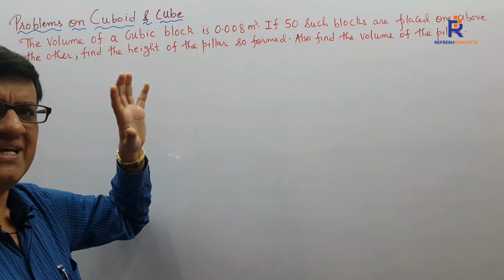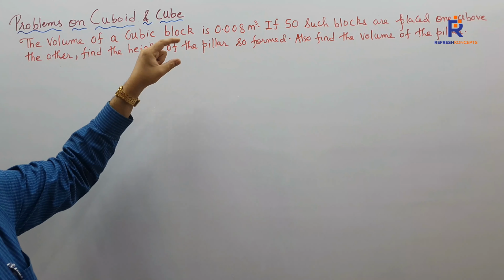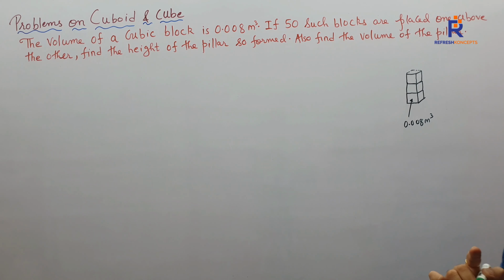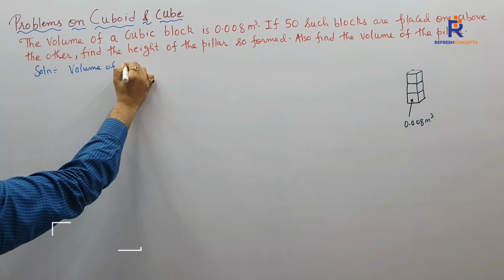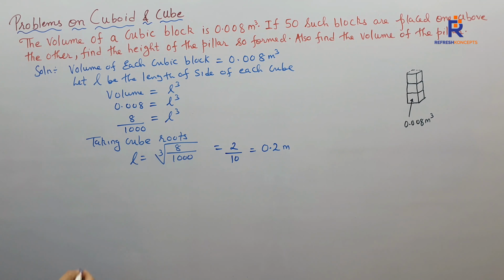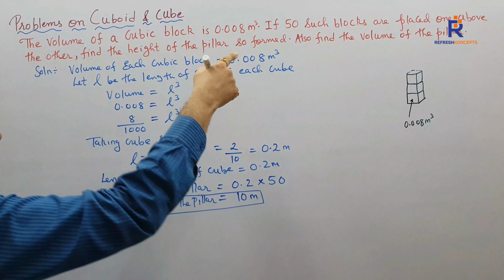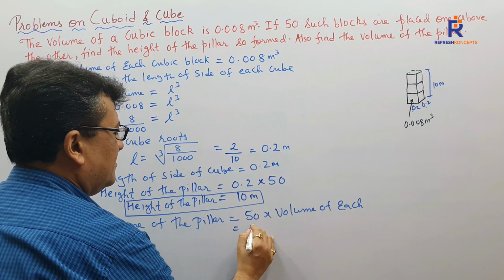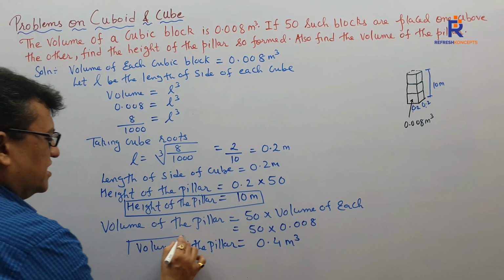Cylinder, Cone and Sphere ( Mensuration )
Problem on Cube and Cuboid